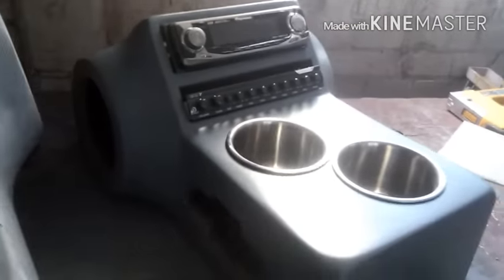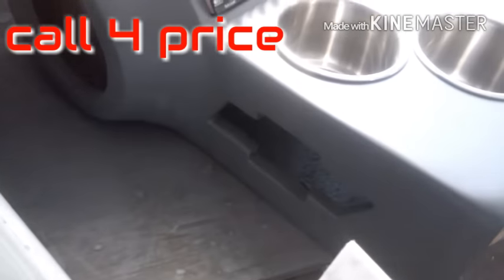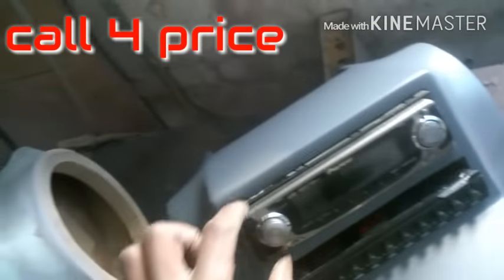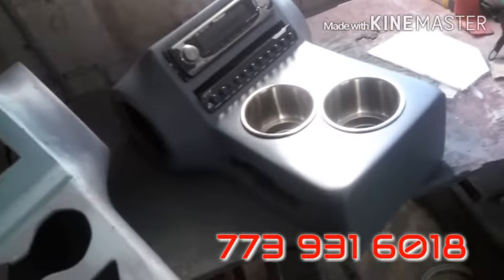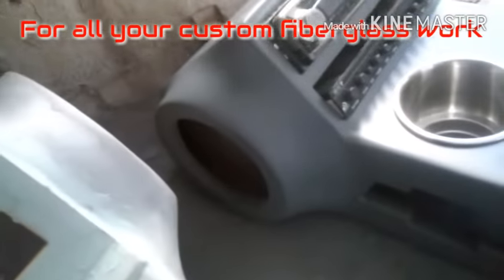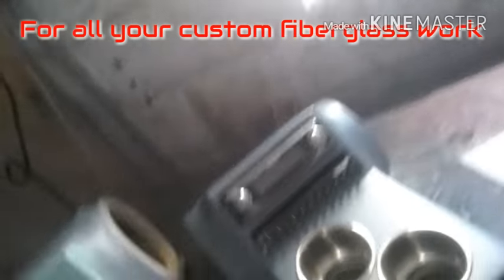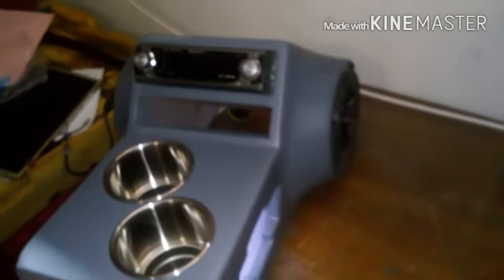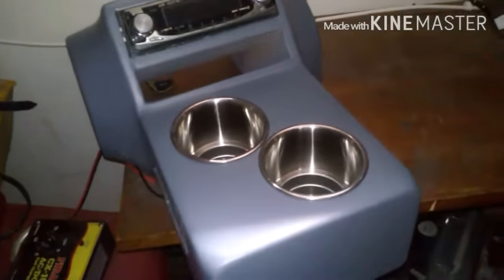1978 - 1990 Chevy Caprice Classic console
Custom fiberglass box Chevy console